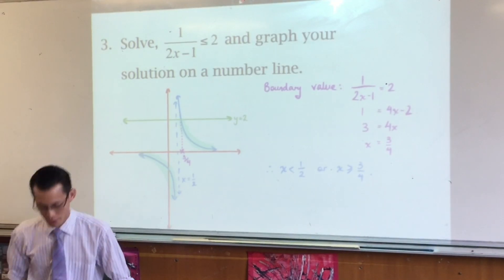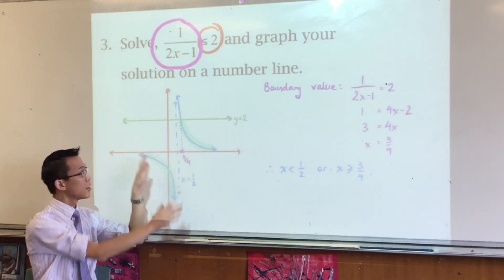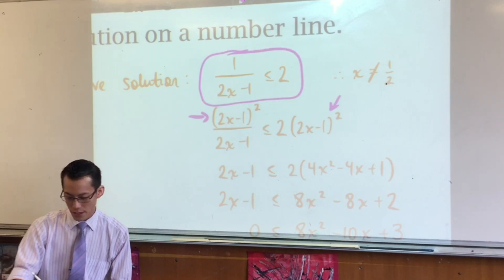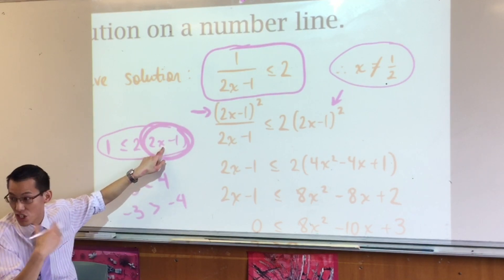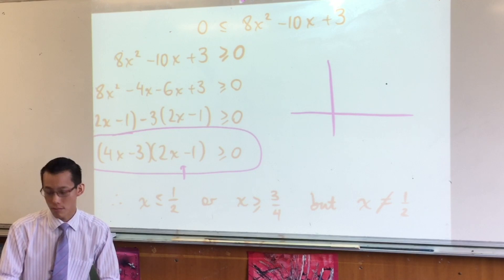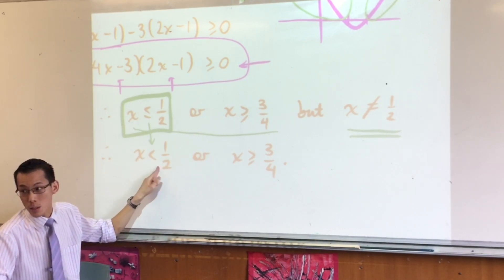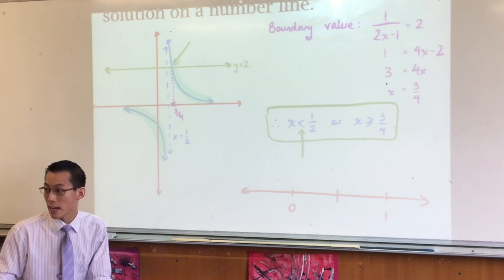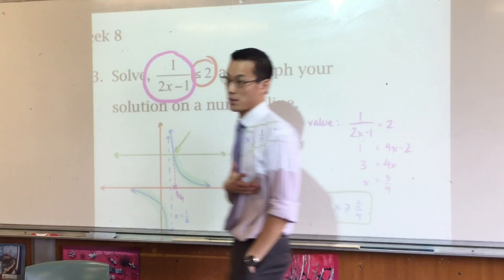Y11 Maths Ext 1 Quiz (2 of 3: Inequalities with a rational function)